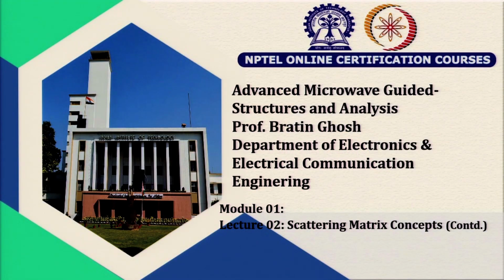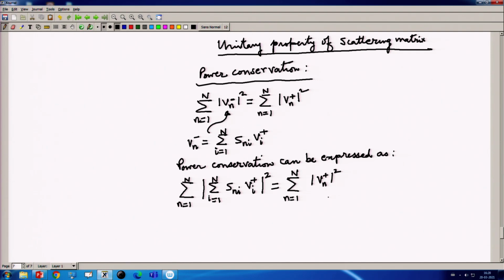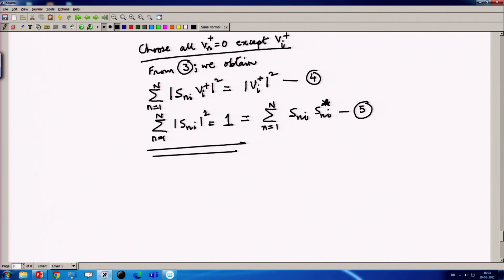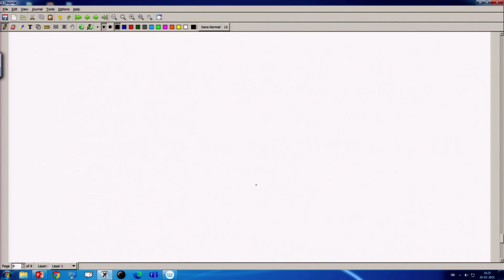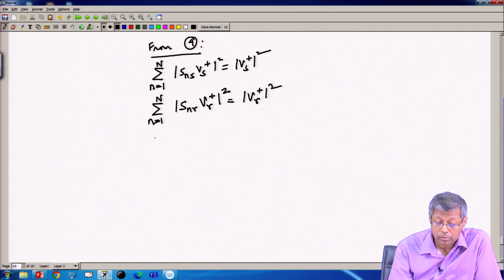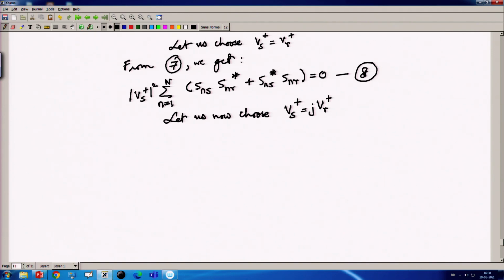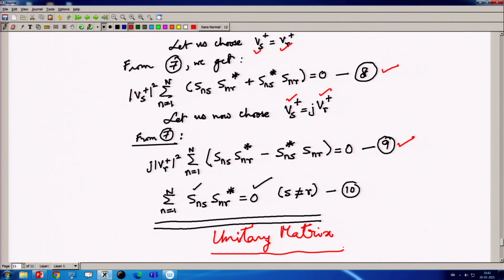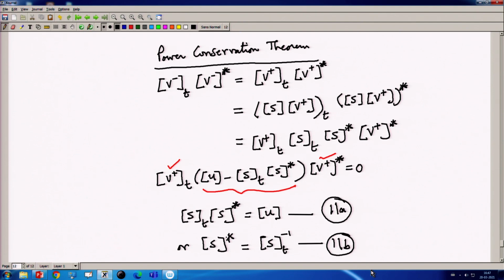Lecture 02 : ", Scattering Matrix Concepts (cont.) "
Unitary property, Power conservation theorem